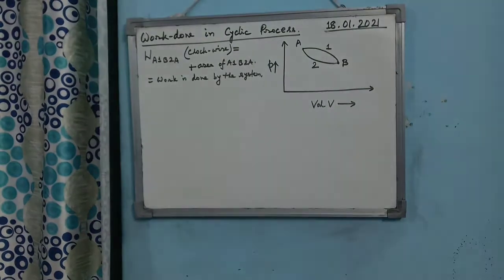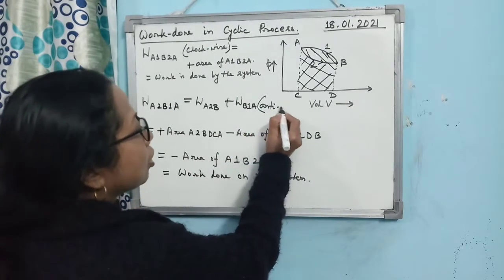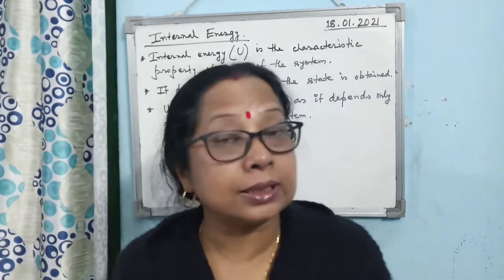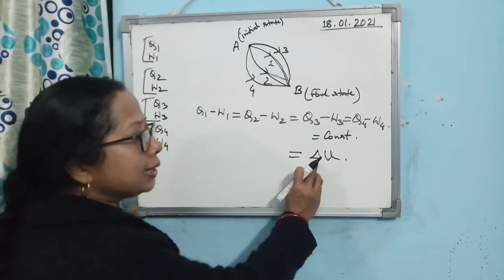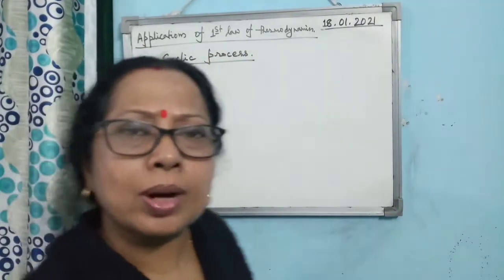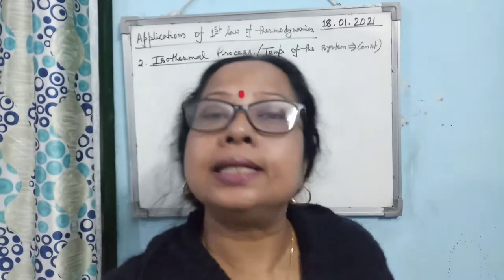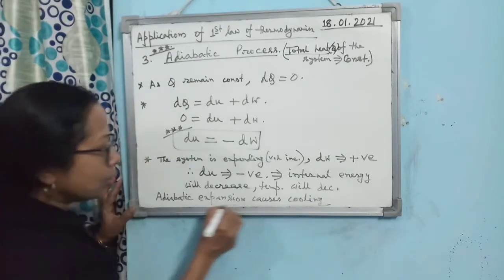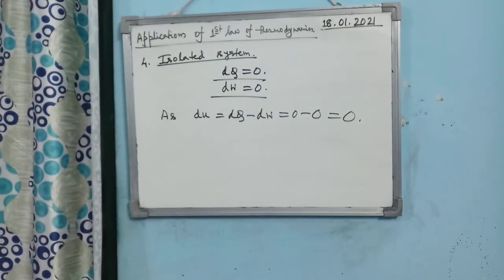Thermodynamics (for XI)Mod 68 Lec 02.